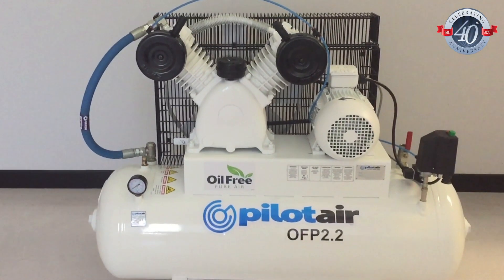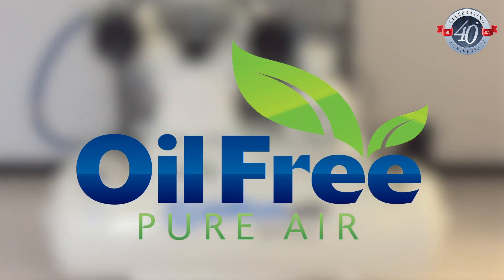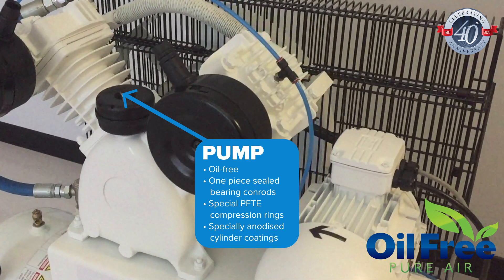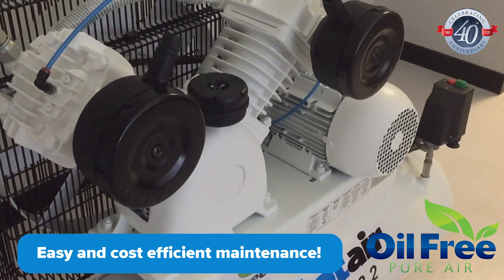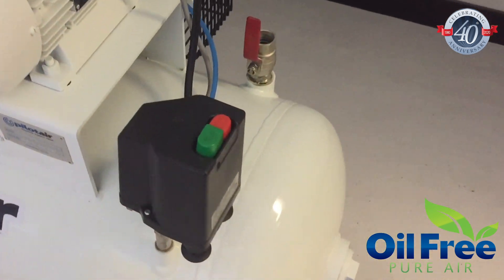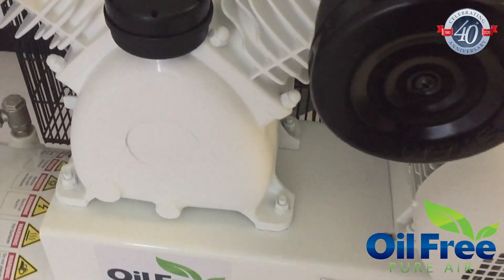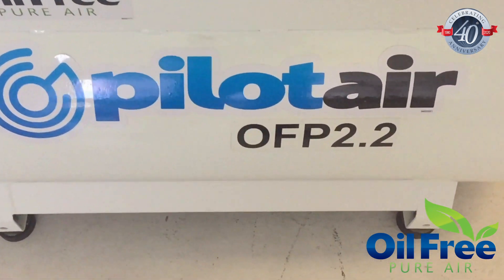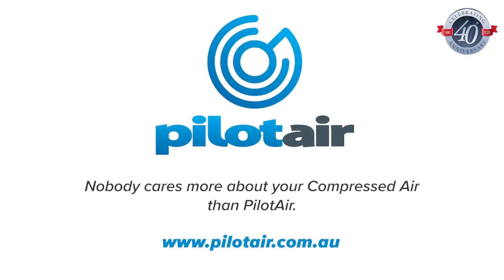Reciprocating Compressors: Oil-Free Series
100% pure oil-free air with the economy and durability of reciprocating type air Compressor technology.